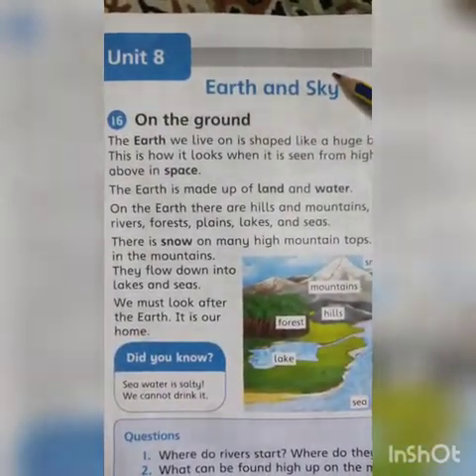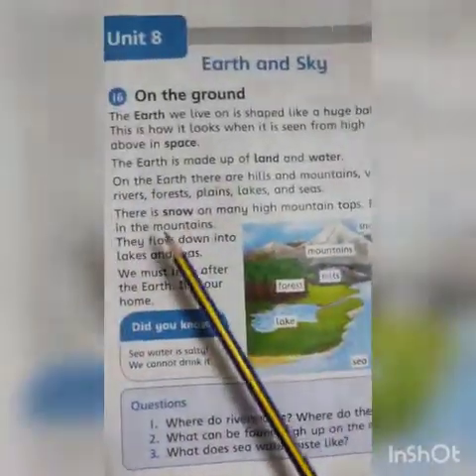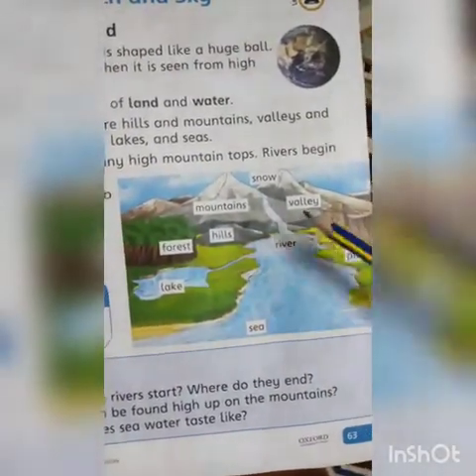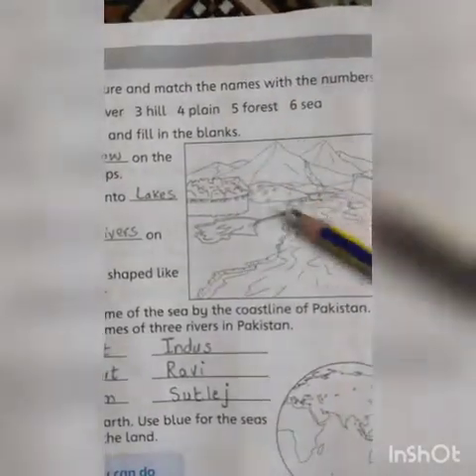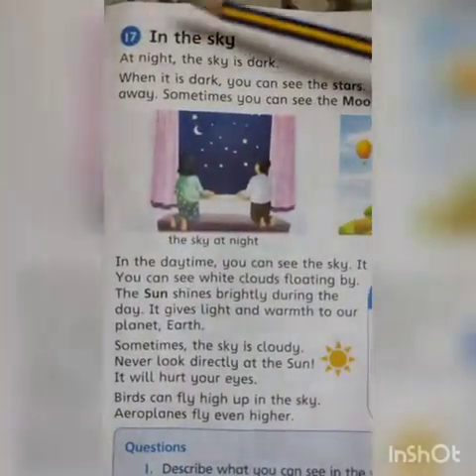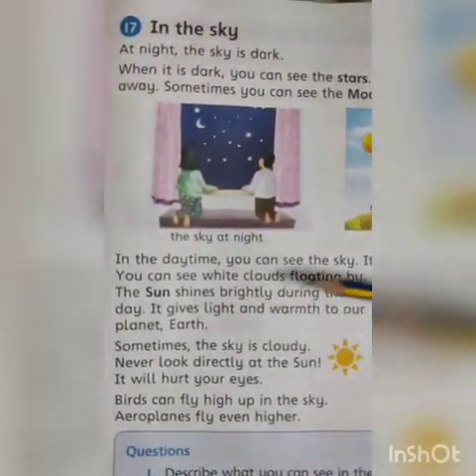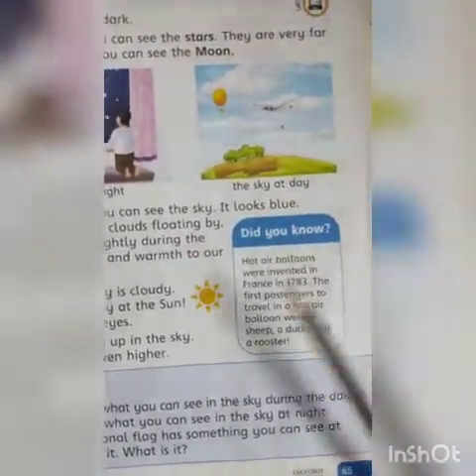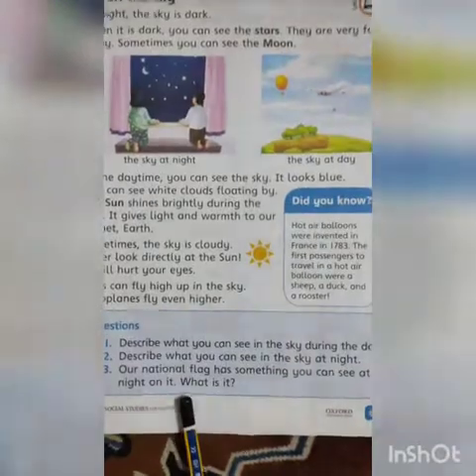CLASS 1 JANUARY S ST LECTURE 1